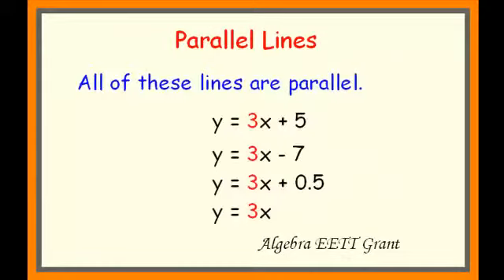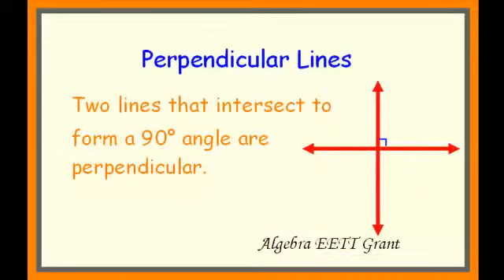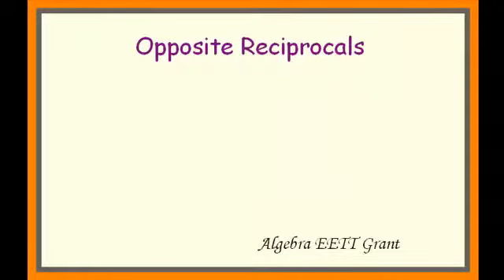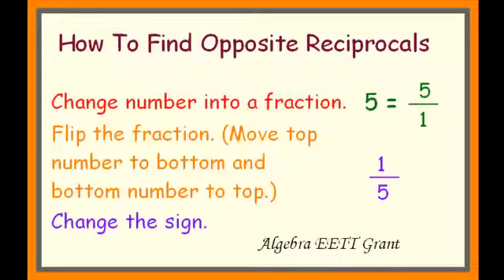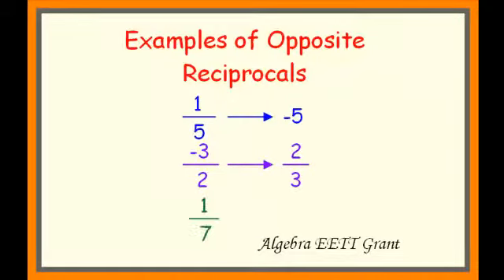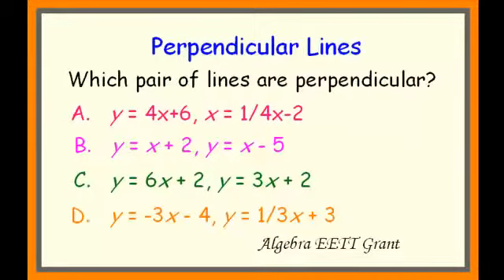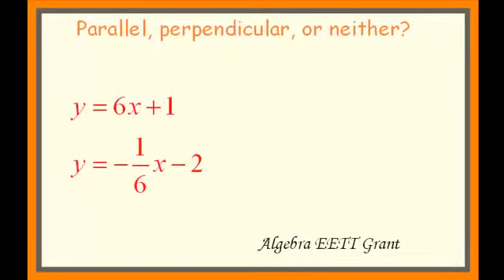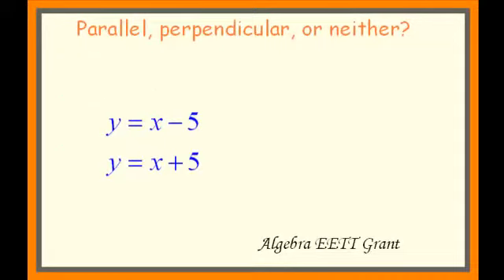How To Solves Parallel and Perpendicular Lines